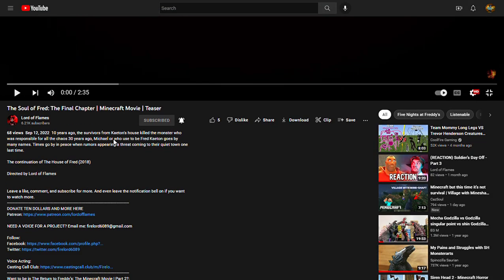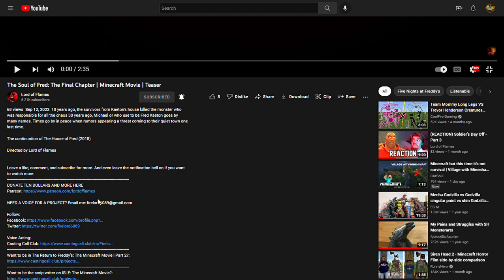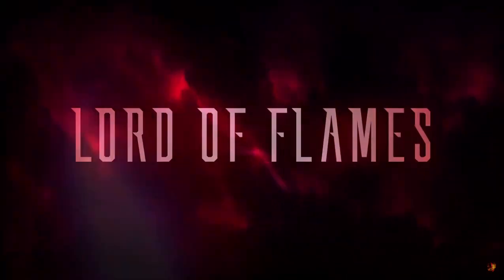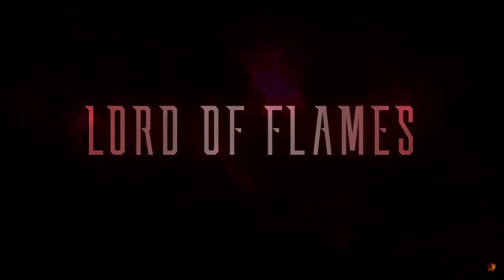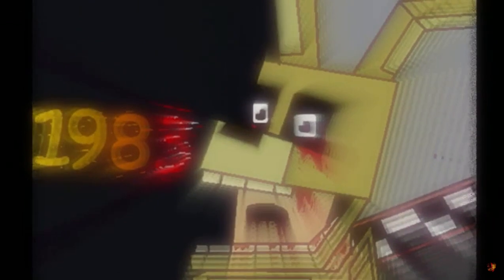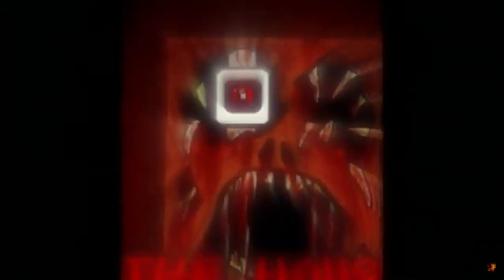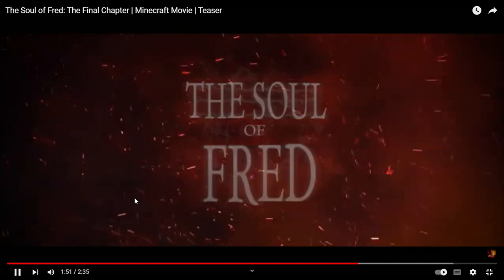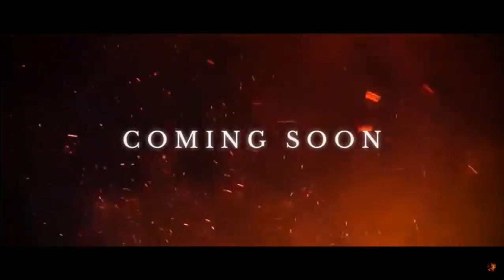The Soul of Fred | Minecraft Movie Trailer Reaction!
This is by Lord of Flames a good friend of mine sadly though his channel is losing views which honestly is just sad hopefully he'll get more popular again but as of now he has a new youtube channel